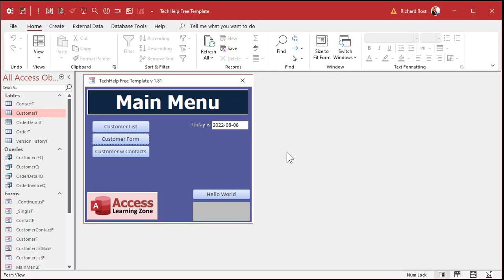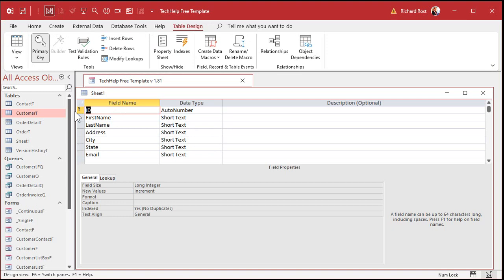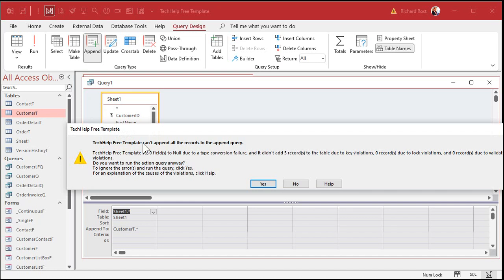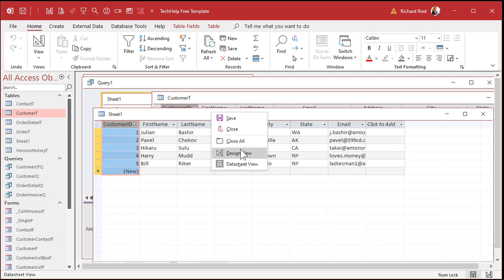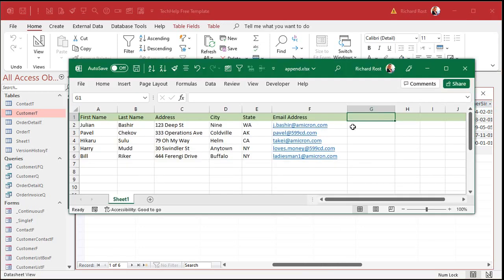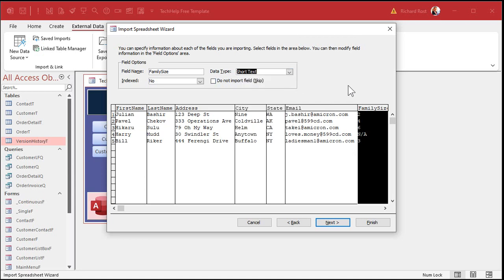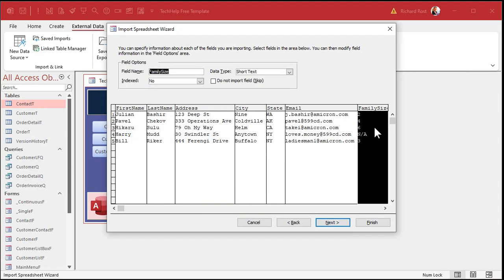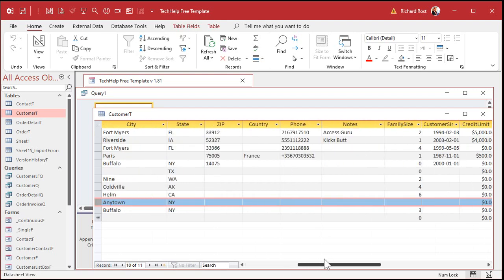Microsoft Access Append Query Mistake #2: Can't Append All the Records in the Append Query.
Continuing on with common errors that people receive when performing append queries, we come to "Microsoft Access can't append all the records in the append query." This is either due to a type conversion failure, key violation, lock violation, or validation rule violation." We'll discuss what each of these are and how to fix them in this video.